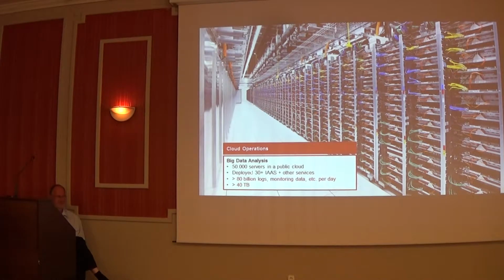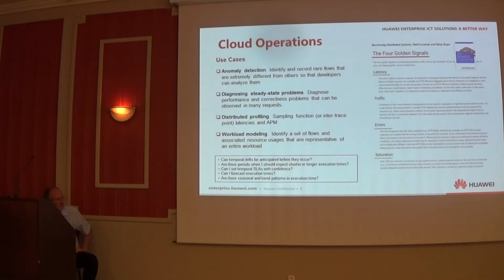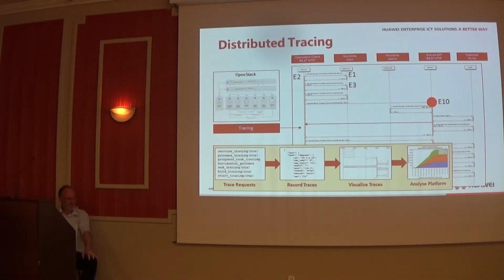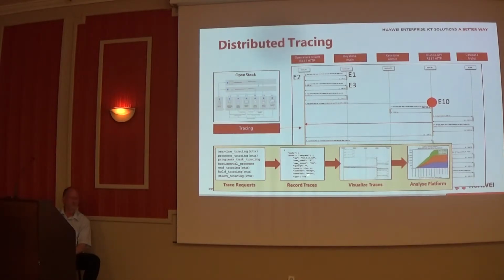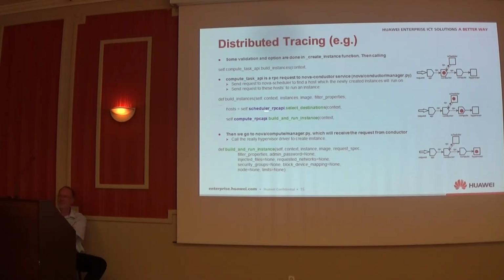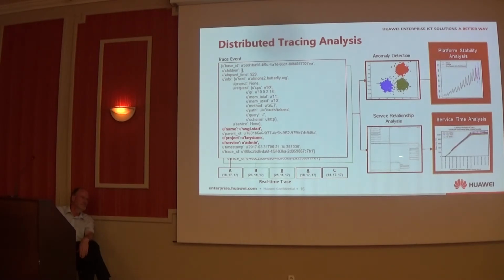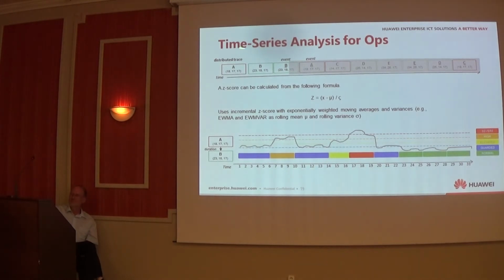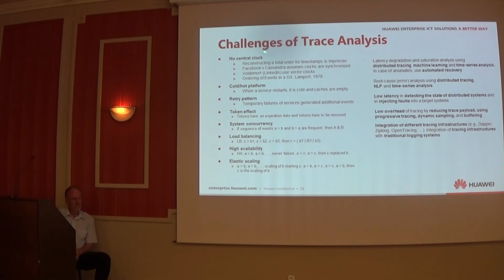SummerSOC 2017 “AI and Analytics for Cloud Operations”, Jorge Cardoso (Huawei)